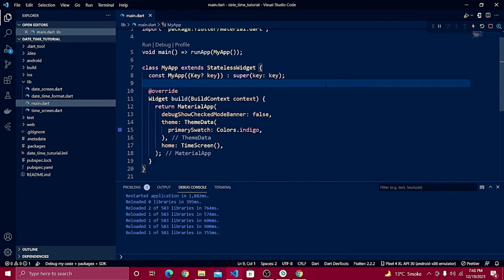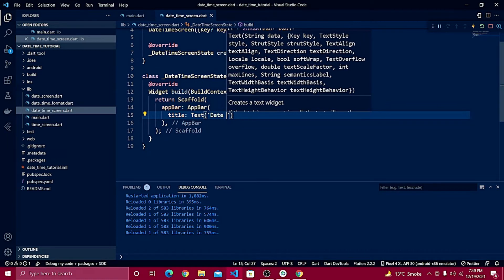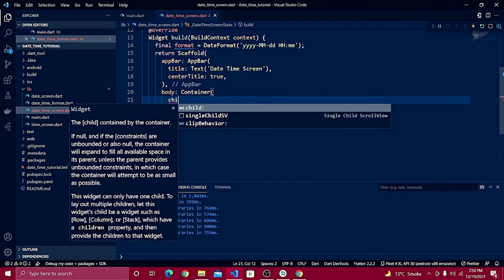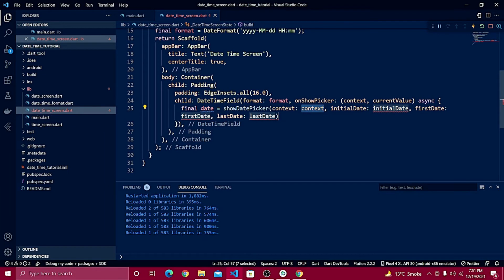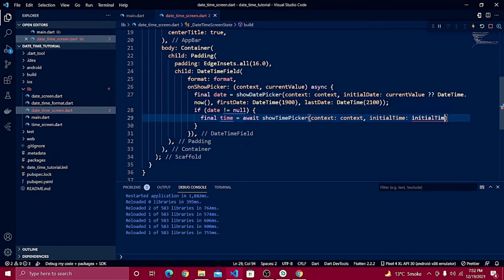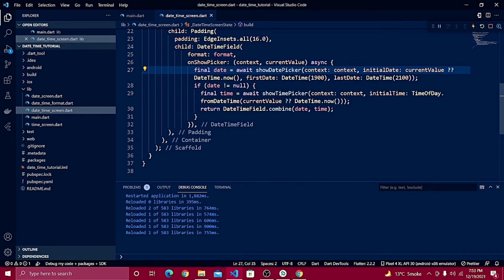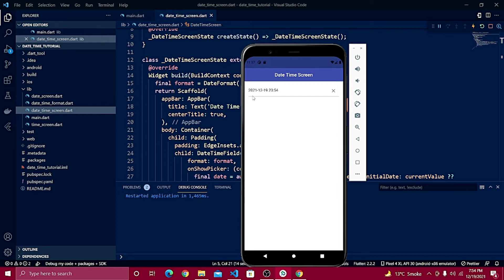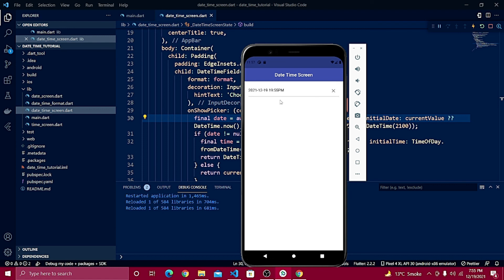How to Combine Date & Time together in text field using Flutter | Part 4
In this video you will learn about how to display Date & time together in text field. You will be able to use datetime picker package and do custom changes. I have explained formatting datetime with the help of intl package to display date and time in different formats.